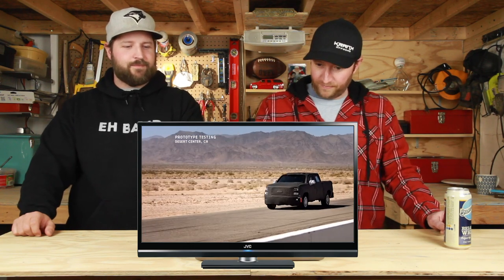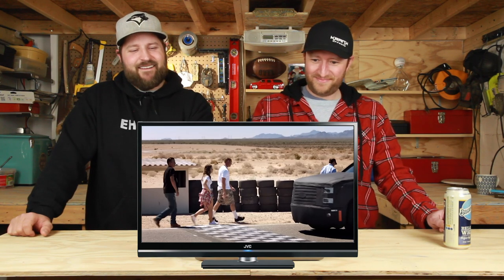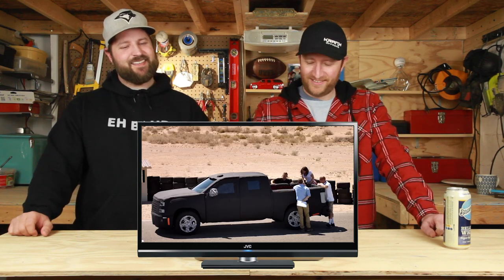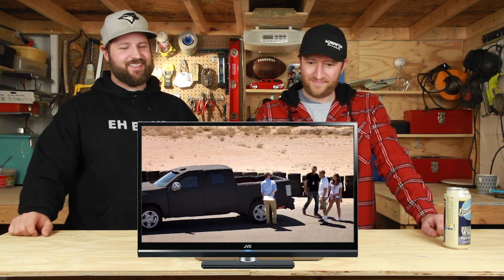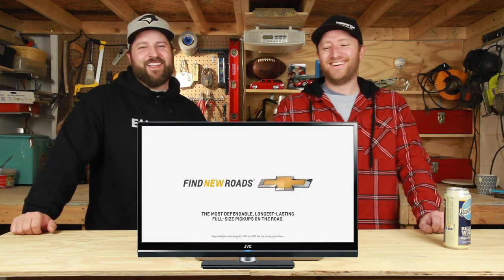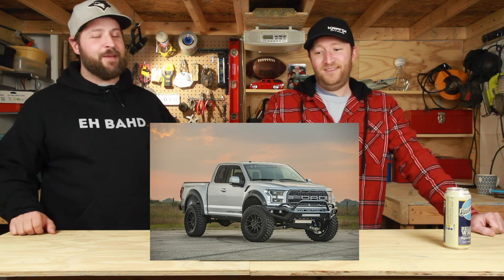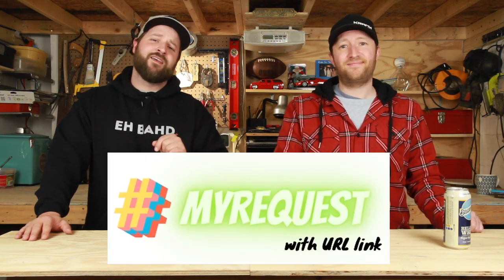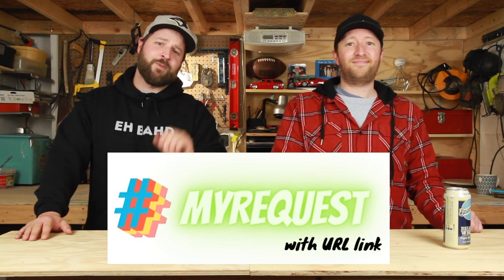If "Real People" Commercials were Real Life *Chevy Surprise* Reaction Video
Today we react to another great Zebra Corner sketch comedy satire If real people commercials were real life Chevrolet ad. parody. This one called Chevy Surprise. Hope you enjoy the reaction